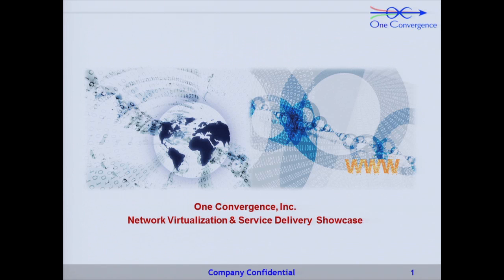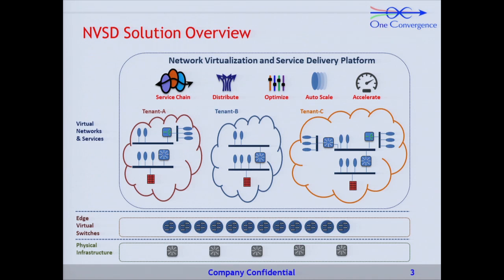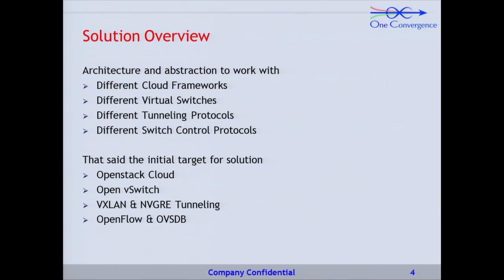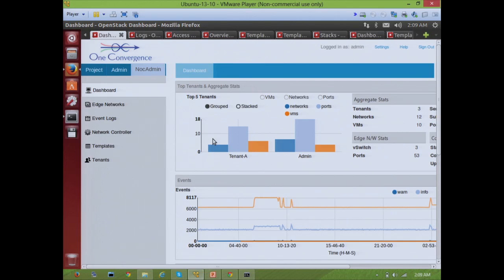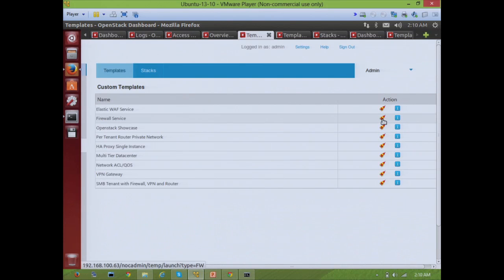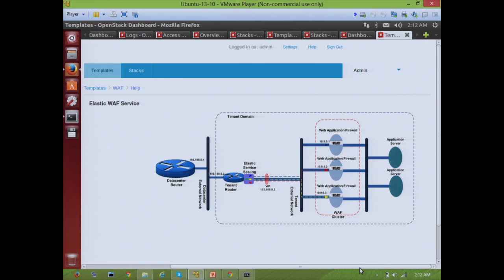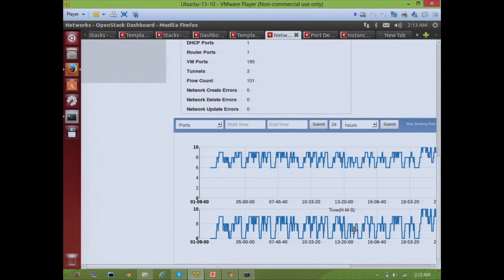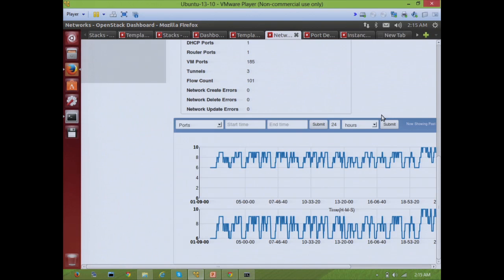Demo Theater: Network Virtualization and Service Delivery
One Convergence will preview their Network Virtualization and Service Delivery solution for OpenStack cloud environment. The software overlay based solution enables self-service multi-tenant networks and network services to be created, provisioned and managed on demand and provides significant value proposition for delivering L4 to L7 services.&quot;